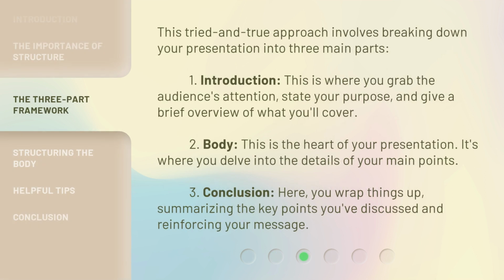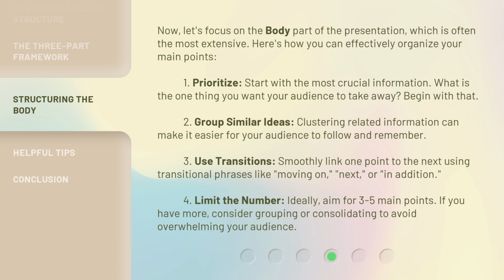Mastering Your Presentation: Organize Your Main Points!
Mastering Your Presentation: Organize Your Main Points! • Learn how to structure your presentation for maximum impact by organizing your main points. Discover the importance of structure, the three-part framework, and effective strategies for structuring the body of your presentation. Enhance your presentation skills and captivate your audience!

00:00 • Introduction - Mastering Your Presentation: Organize Your Main Points!
00:33 • The Importance of Structure
00:56 • The Three-Part Framework
01:32 • Structuring the Body
02:29 • Helpful Tips